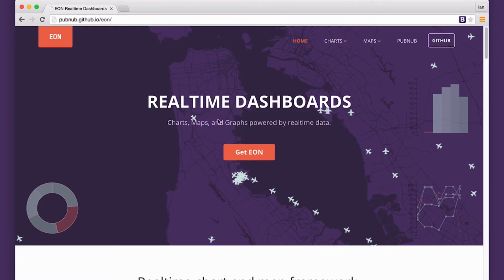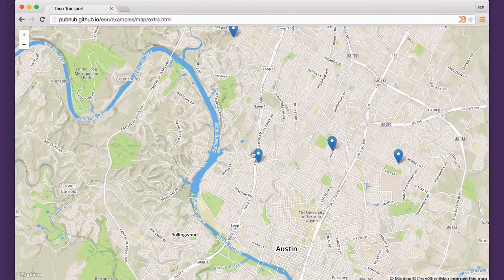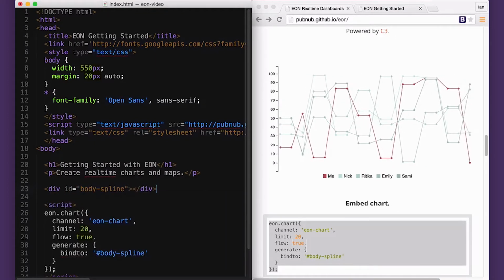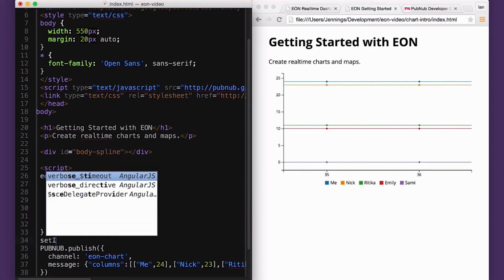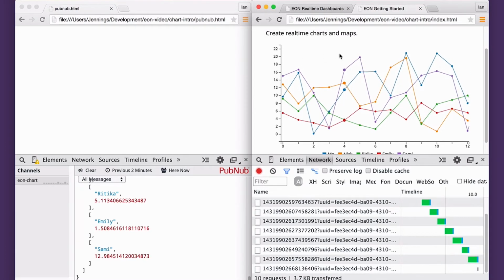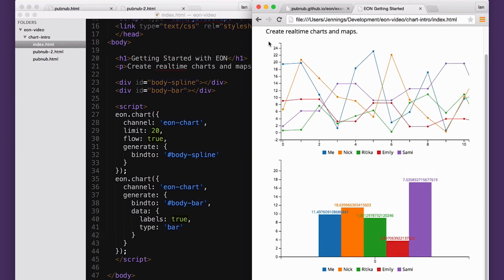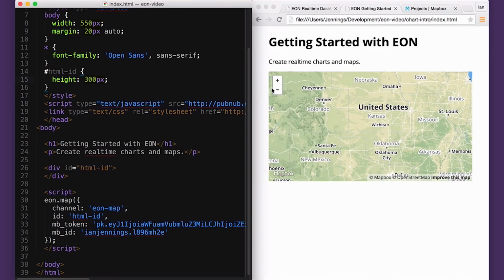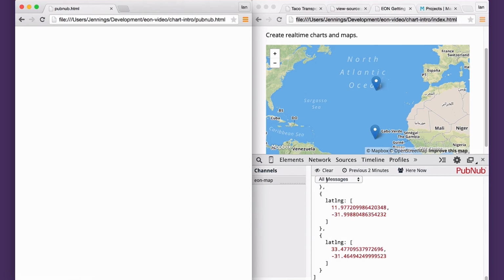Getting Started with PubNub's Project EON: Realtime Maps, Charts, and Dashboards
This video will get you up-and-running with EON

EON is an open source JavaScript framework that makes it easy to build beautiful realtime dashboards, charts, and maps.

EON connects C3 charts and utilizes Mapbox’s map widget to realtime streams of data, meaning you can collect, detect, and publish data in realtime to live-updating charts, maps, graphs, and more for web, mobile, and the Internet of Things.